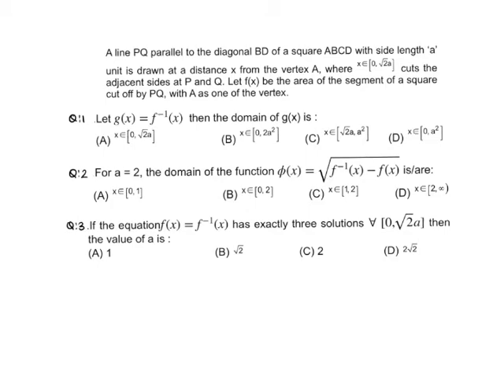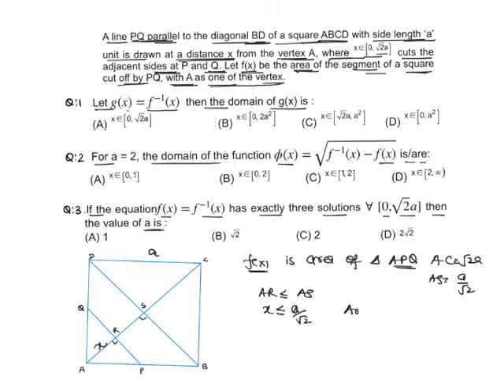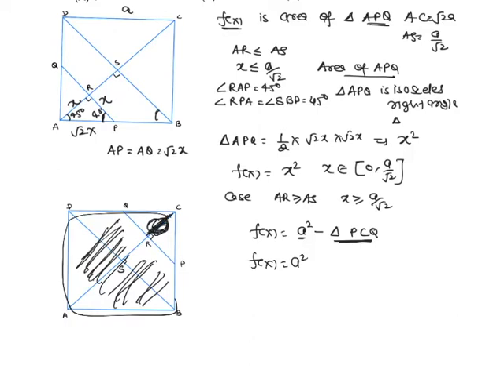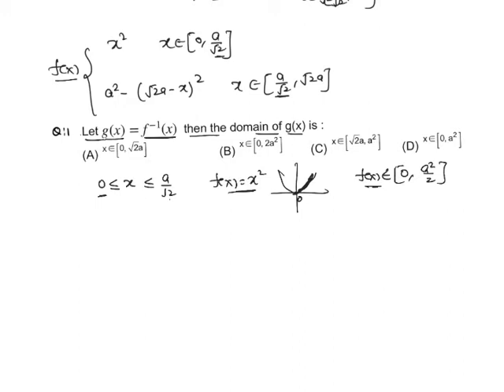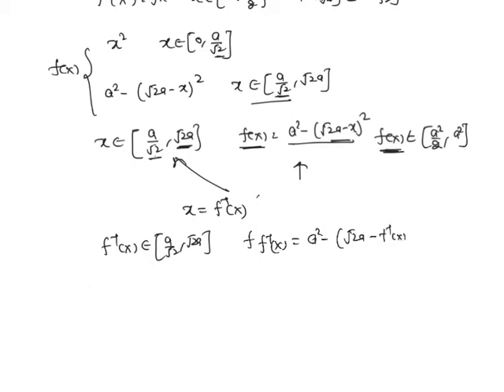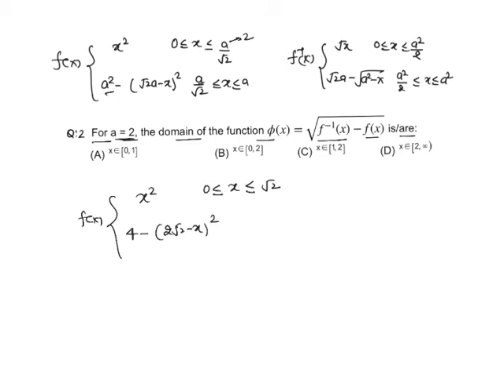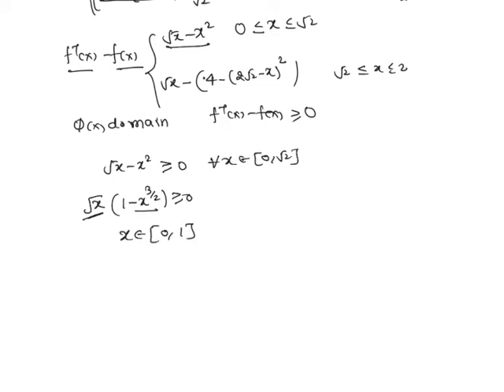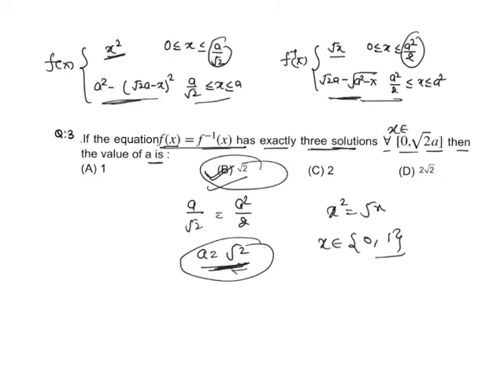super 50 function problem part 11